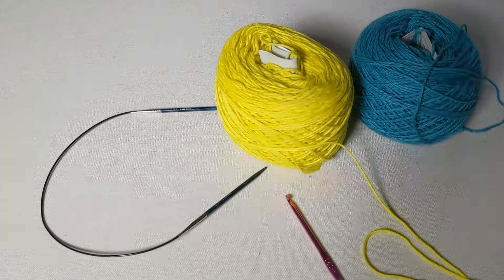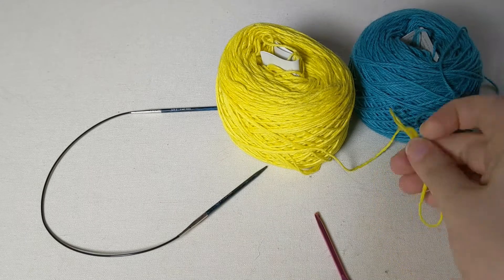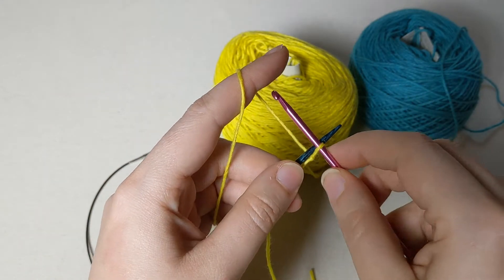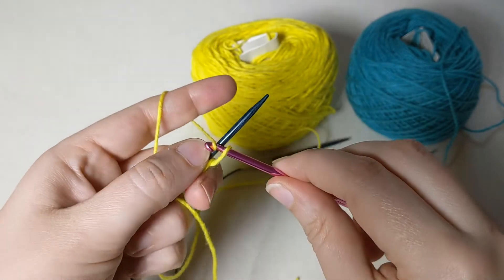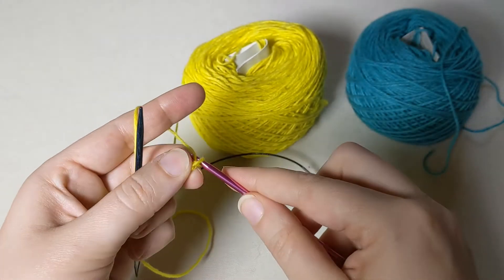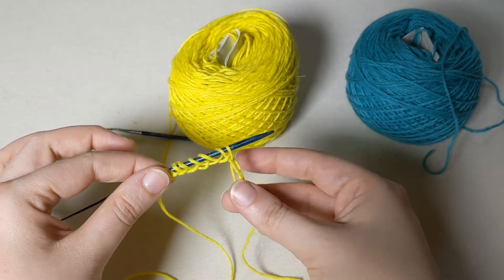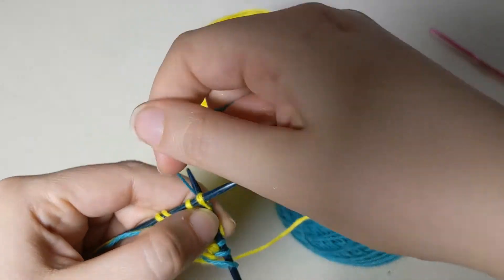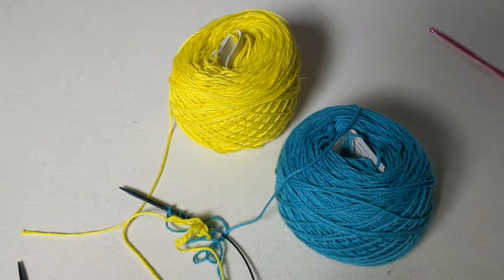Mission Lace: Provisional Cast On with a Crochet Hook